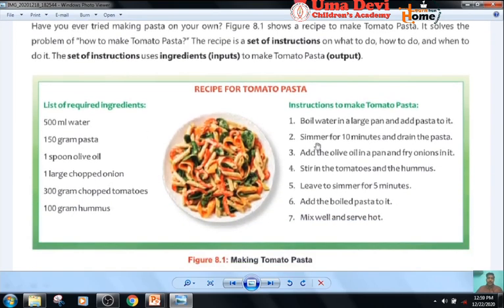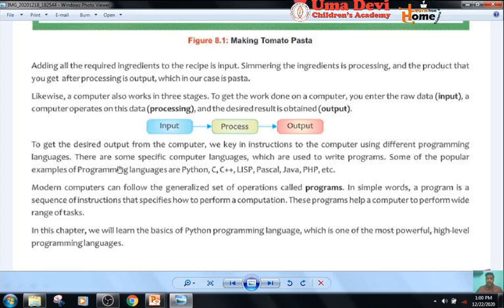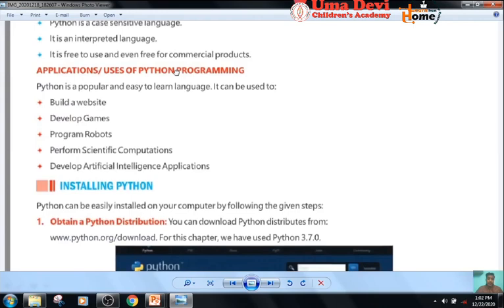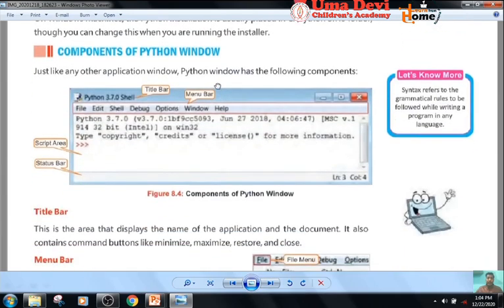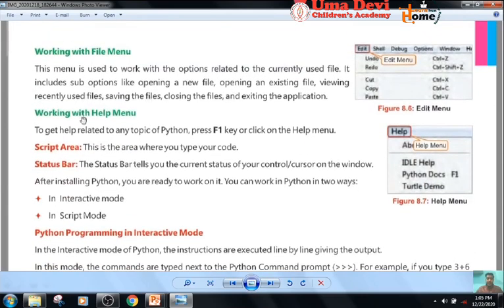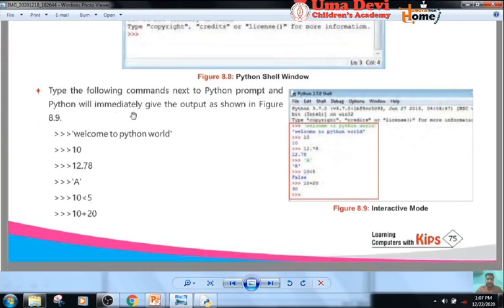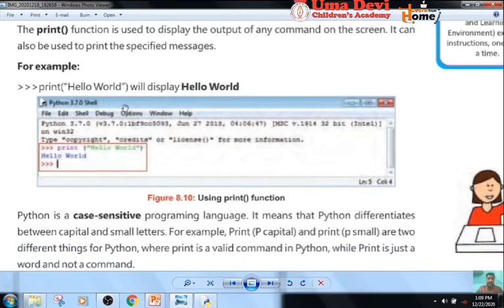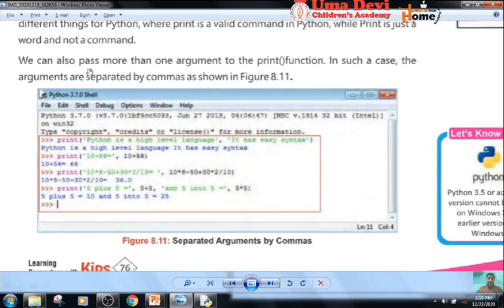Class 6, Computer Class, Dec 26, 2020